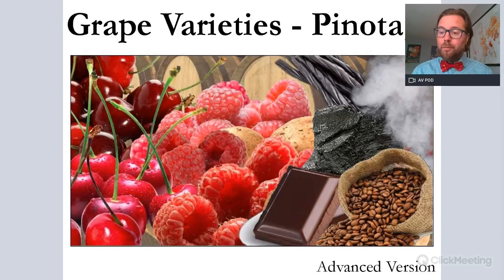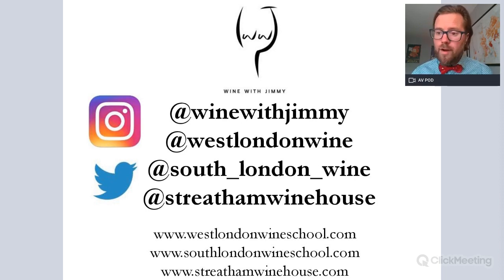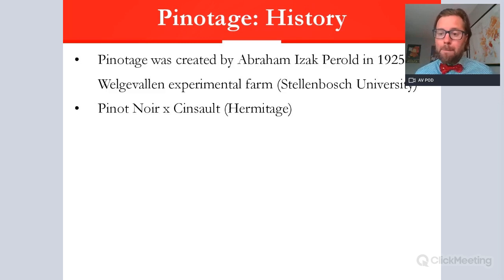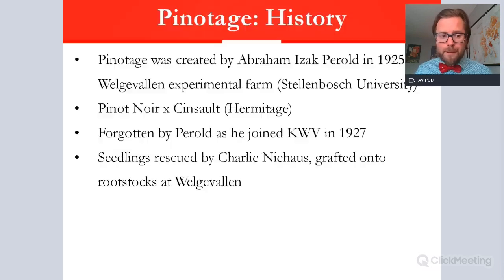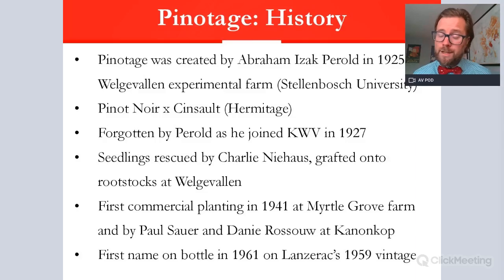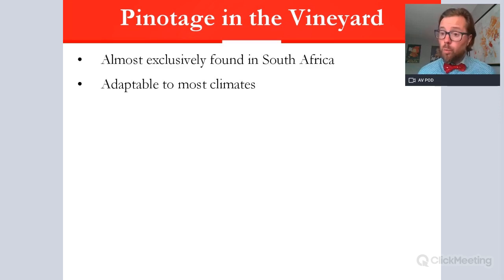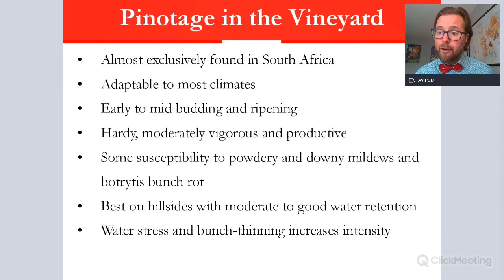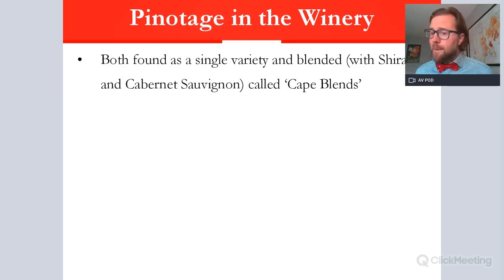Grape Varieties - Pinotage Advanced Version ideal for WSET Level 3 and Level 4 (WSET Diploma)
Wine Educator Jimmy Smith takes you through South Africa's signature grape variety, Pinotage, including the history, geology, geography, viticulture and vinification and what it tastes like - a perfect study resource for those studying the WSET Diploma and/or WSET Level 3 qualifications or for those with a keen interest in wine (as referenced in the WSET curriculum).

This is ideal for WSET Level 3 and Level 4 (WSET Diploma) and all world equivalents.

We have many more study resources available on Jimmy Smith's ONLINE WINE COURSE REVISION PORTAL - are you after access? Click here to sign up: Click here to sign up

0:00 Introduction
0:02 Grape Varieties - Pinotage
1:34 Pinotage: History
5:33 Pinotage in the Vineyard
9:11 Pinotage in the Winery
12:56 Pinotage: Key Locations